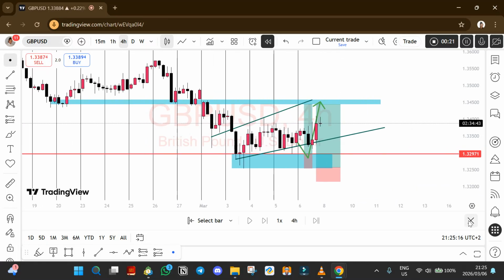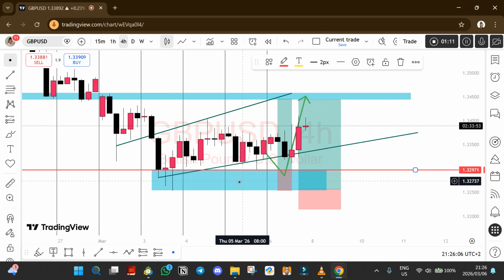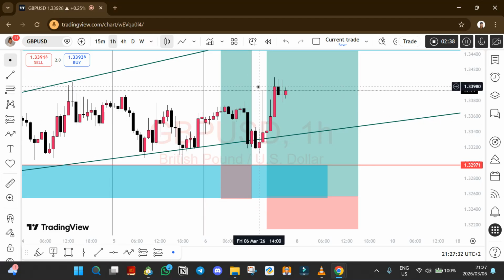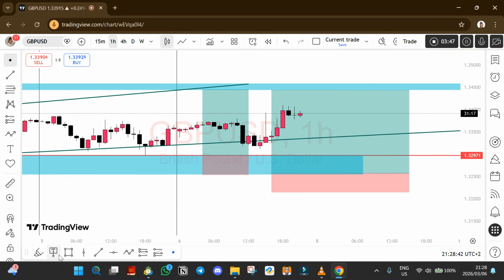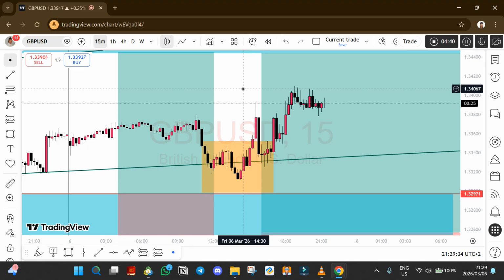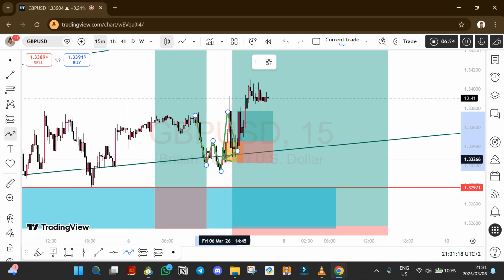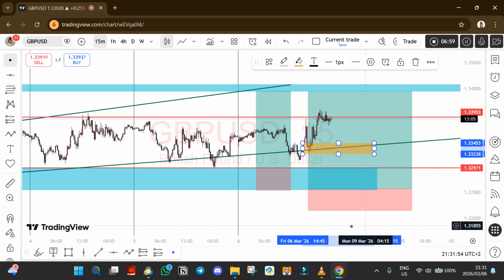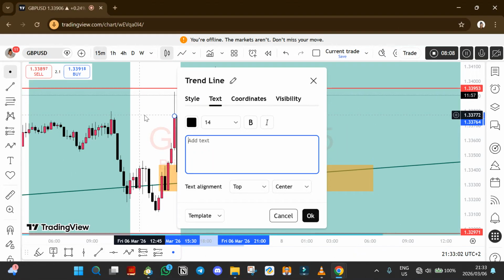GBPUSD NFP TRADE-RECAP FOR MARCH 2026 | South African Female Forex Trader Matlhodi Banda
Here, you'll find the perfect blend of 📚Student Life and 👩🏽‍💻Female Forex Trader content.

I’m 28 y/o.
I’m based in Johannesburg, South Africa.
I’m in my final year at UNISA studying for a Bachelor of Business Administration.
I started learning to trade in 2017 and became consistently profitable in 2023.
I’ve never paid for Forex Education & never had a Forex mentor!